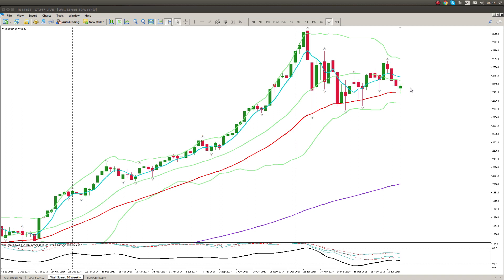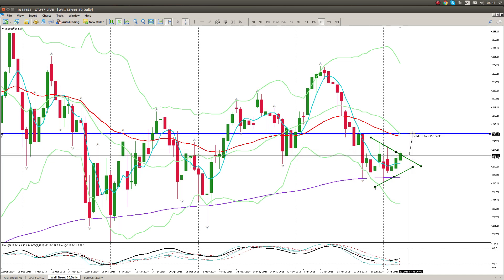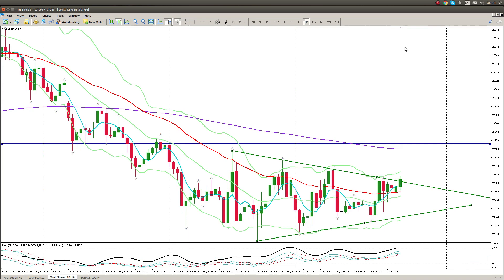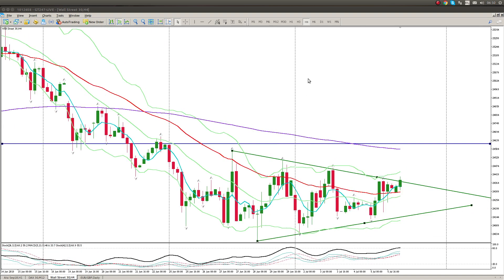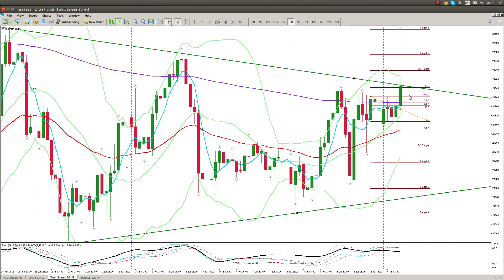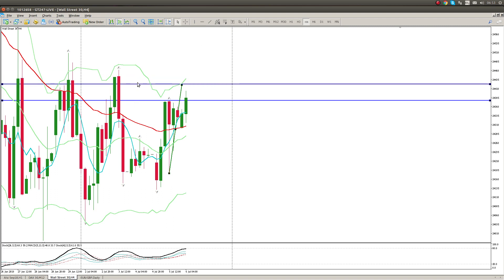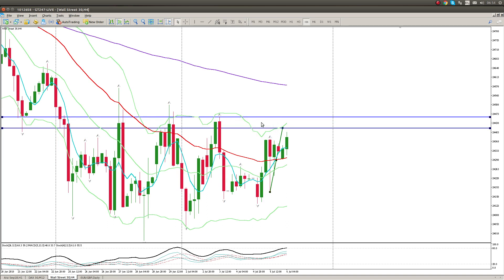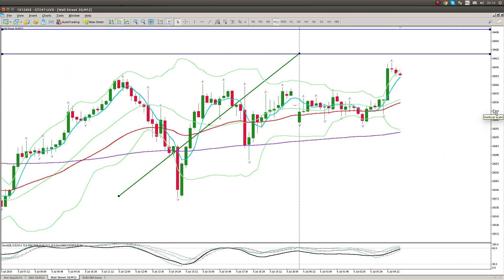How To Trade DOW Today 6 July , Triangle breakout